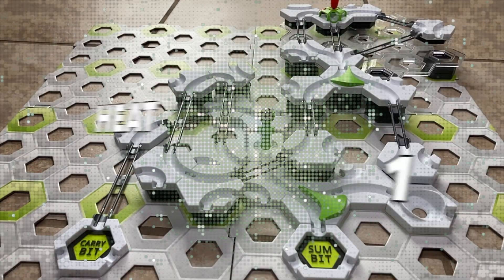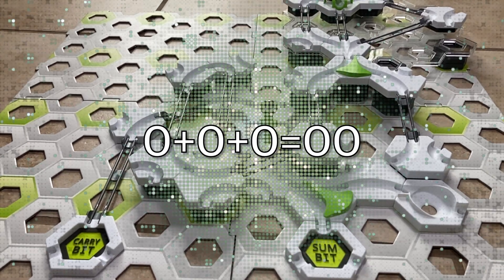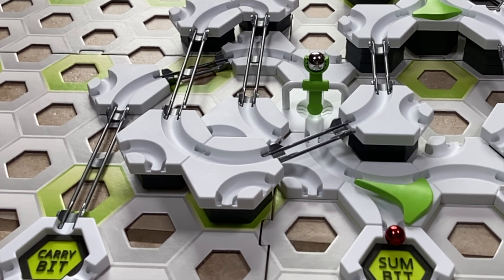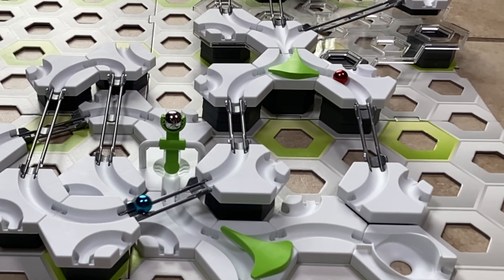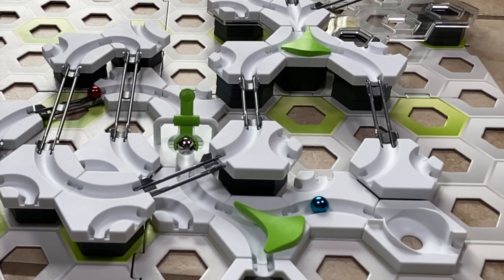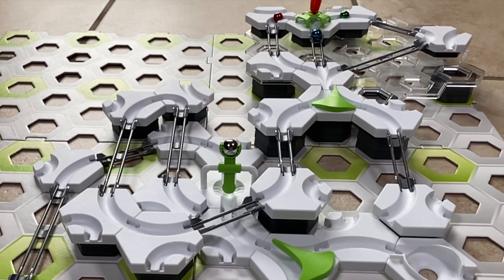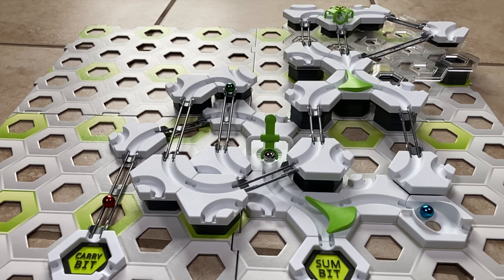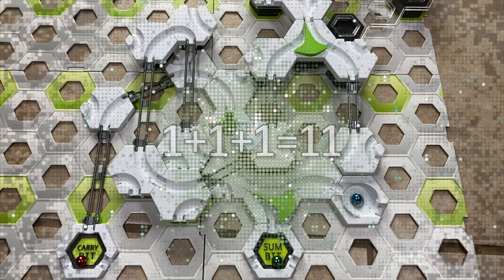The Marbles That Race to Add Binary Numbers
Here's a marble racing clip from the full video, “The Marble Computer - How It Works".

The 4 racing heats go through the 4 sets of inputs and outputs binary "full adder" digital logic circuit. This is GraviCalc, the world of marble computers built from the GraviTrax marble run system!

The full marble computer documentary teaches kids and adults how binary numbers work, and examines the rest of the marble circuitry.

(paid link)